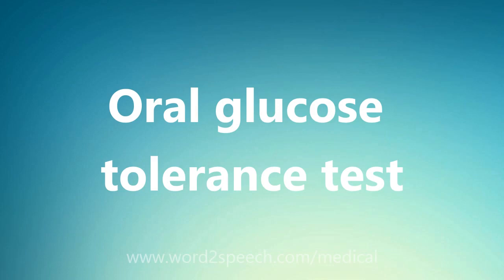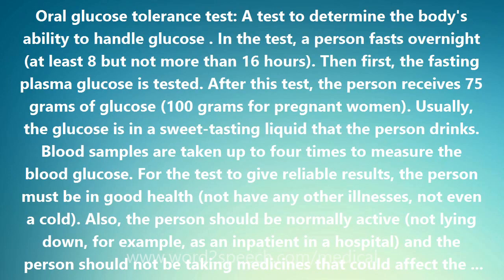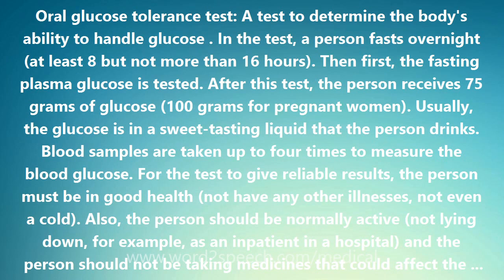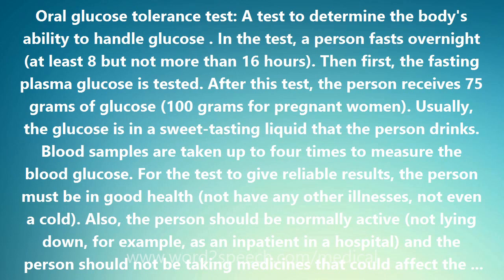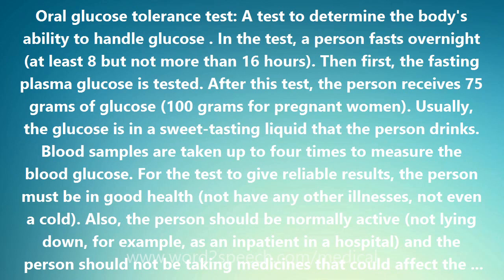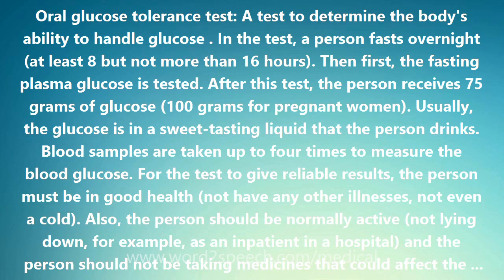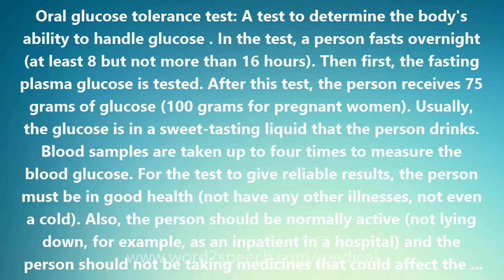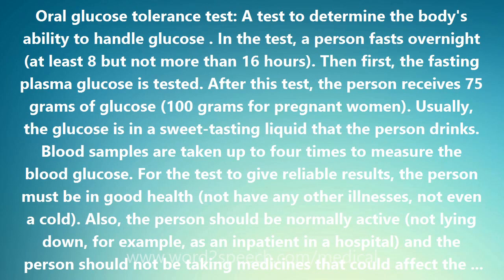Oral glucose tolerance test - Medical Definition and Pronunciation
Title: Oral glucose tolerance test

Oral glucose tolerance test: A test to determine the body's ability to handle glucose . In the test, a person fasts overnight (at least 8 but not more than 16 hours). Then first, the fasting plasma glucose is tested. After this test, the person receives 75 grams of glucose (100 grams for pregnant women). Usually, the glucose is in a sweet-tasting liquid that the person drinks. Blood samples are taken up to four times to measure the blood glucose. For the test to give reliable results, the person must be in good health (not have any other illnesses, not even a cold). Also, the person should be normally active (not lying down, for example, as an inpatient in a hospital) and the person should not be taking medicines that could affect the blood glucose. For 3 days before the test, the person should have eaten a diet high in carbohydrates (150-200 grams per day). The morning of the test, the person should not smoke or drink coffee. The oral glucose tolerance test measures blood glucose levels 5 times over a period of 3 hours. In a person without diabetes, the glucose levels rise and then fall quickly. In someone with diabetes, glucose levels rise higher than normal and fail to come back down as fast. People with glucose levels between normal and diabetic have what is termed impaired glucose tolerance (IGT). People with IGT do not have diabetes. Each year, only 1-5% of people whose test results show IGT actually develop diabetes. And with retesting, as many as half of the people with IGT have normal oral glucose tolerance test results. Weight loss and exercise may help people with IGT return their glucose levels to normal.

How to pronounce Oral glucose tolerance test
definition of Oral glucose tolerance test
audio dictionary
How to say Oral glucose tolerance test
What is the meaning of Oral glucose tolerance test
Pronounce Oral glucose tolerance test
Medical dictionary
Medical definition of Oral glucose tolerance test